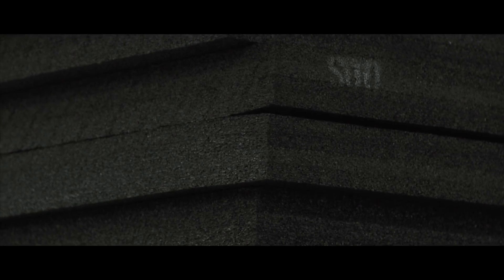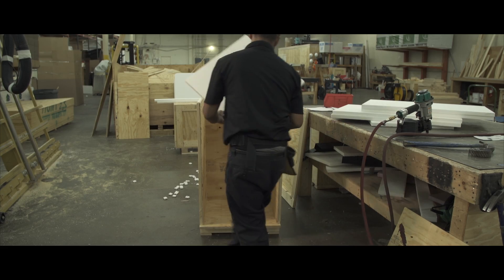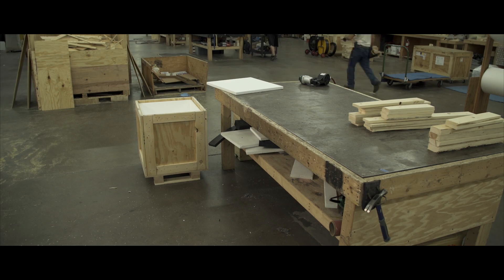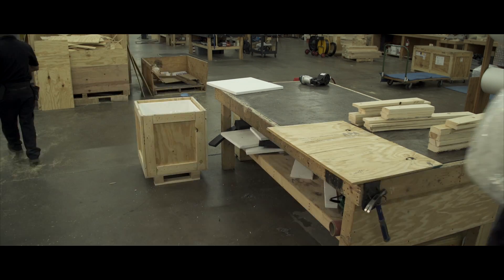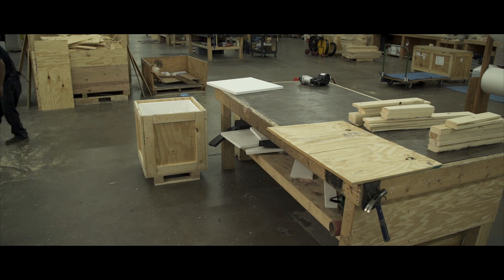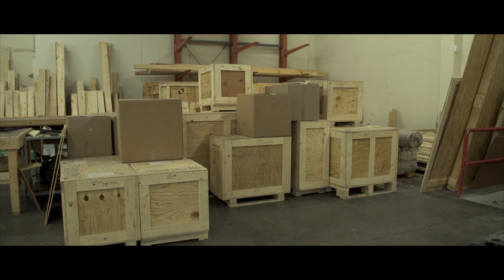Phoenix- Internal Crate Structure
Hear from our Phoenix location on the importance of the internal crate structure and the various methods we use to secure items before transit.